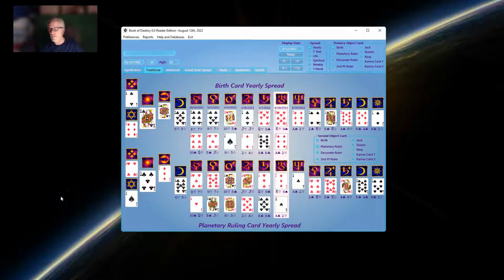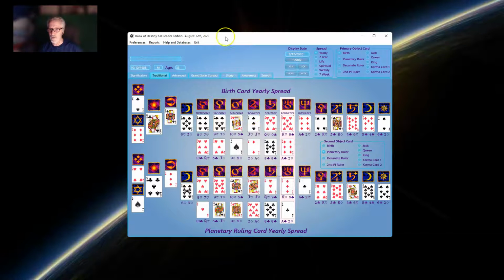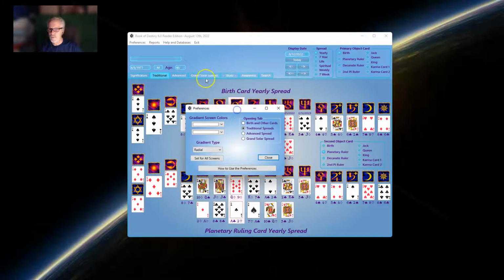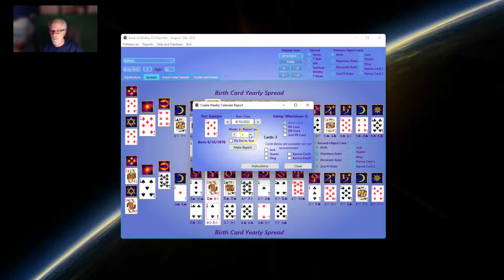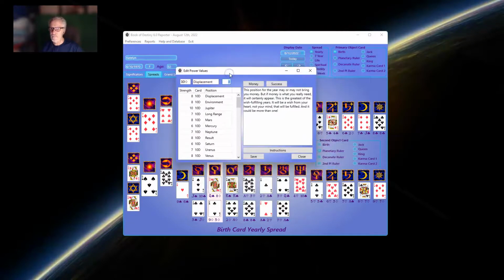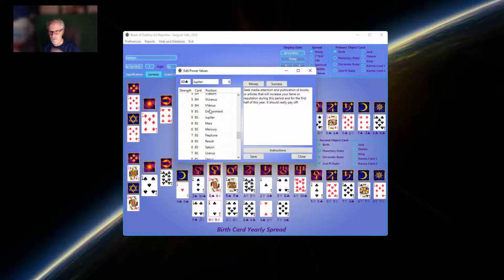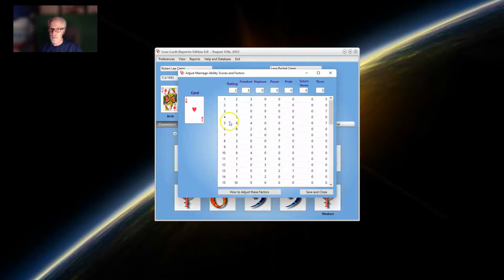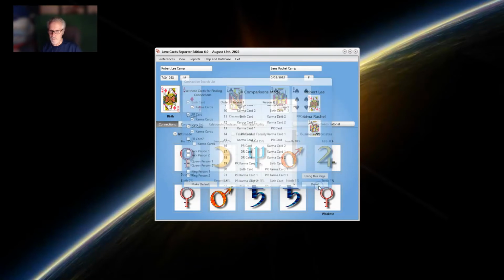Tips and Tricks for the 6.0 Card Software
Here I present some features, both known and unknown for those using the 6.0 Book of Destiny (Reader and Reporter) and the Love Cards Reporter programs for PCs and Mac computers.